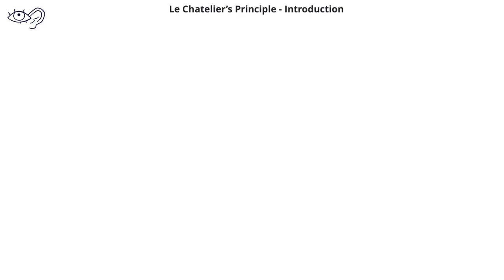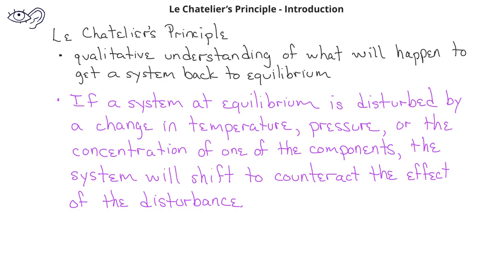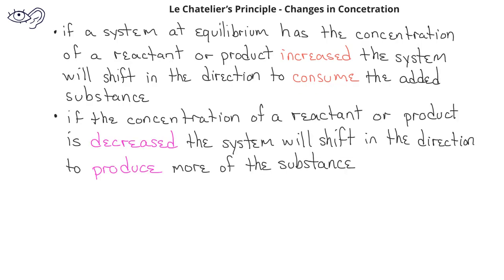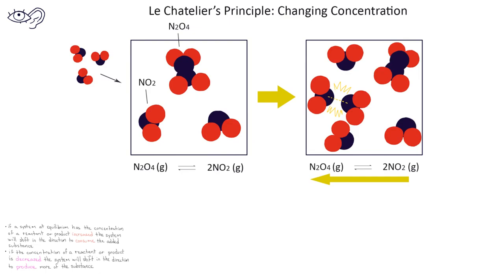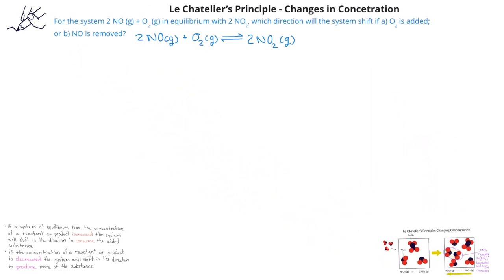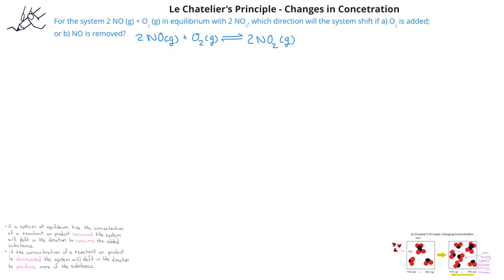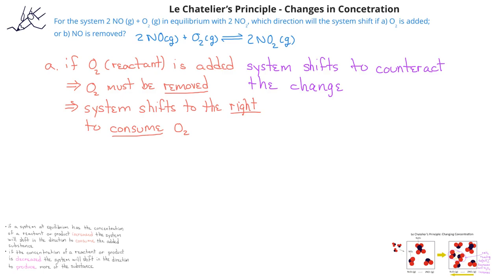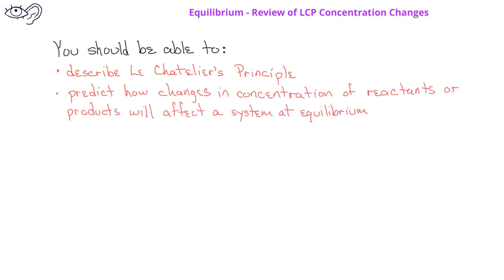Equilibrium -08 Le Chatelier’s Principle Concentration Changes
This video introduces Le Chatelier’s Principle, including applying it to systems that experience changes in concentration of reactants or products.